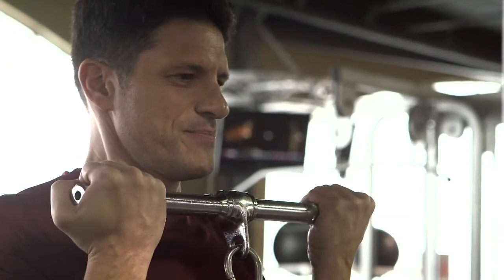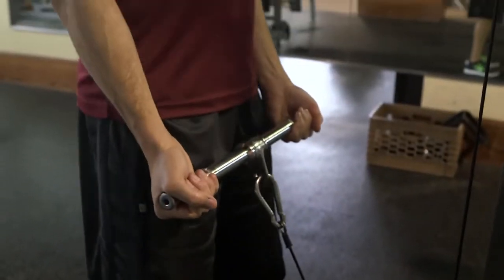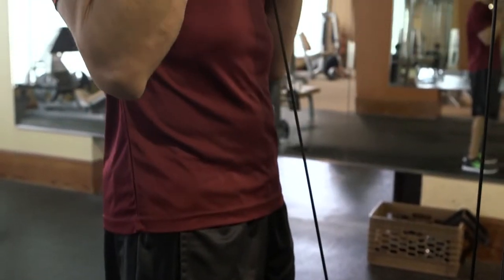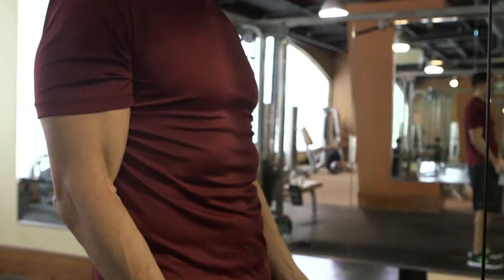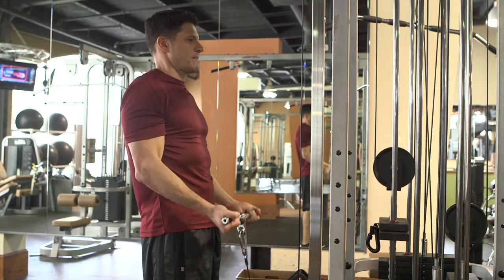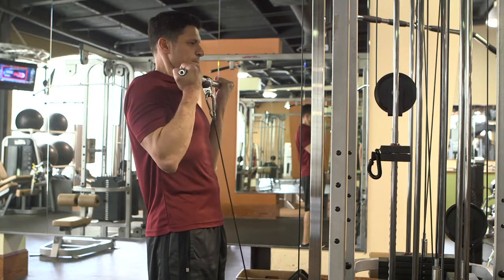How to Do E-Z Bar Cable Curls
How to Do E-Z Bar Cable Curls. Part of the series: LS - Getting in the Gym. The E-Z bar cable curls are great exercise that focuses primarily on your bicep muscles.  Do E-Z bar cable curls with help from an experienced personal trainer in this free video clip.